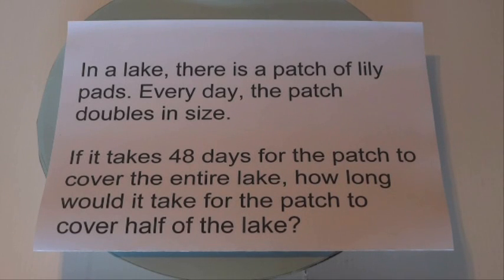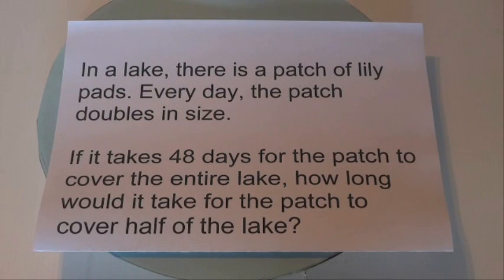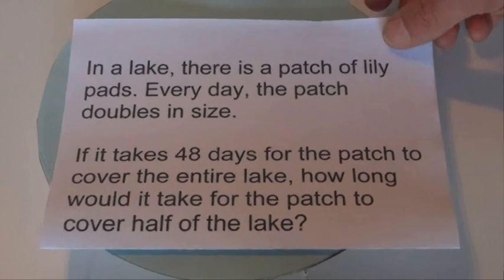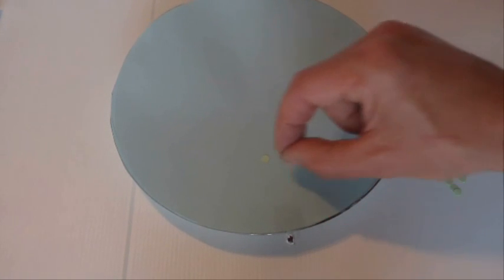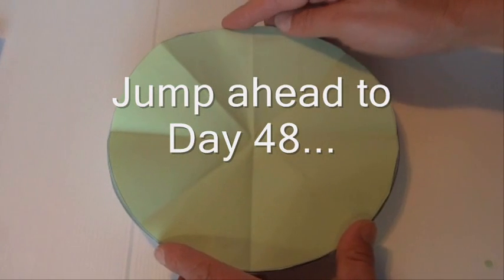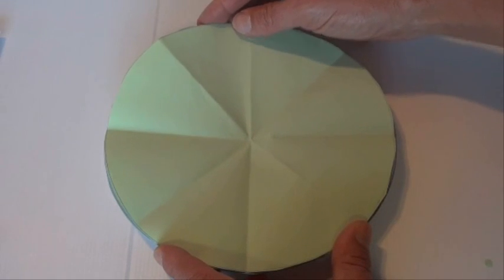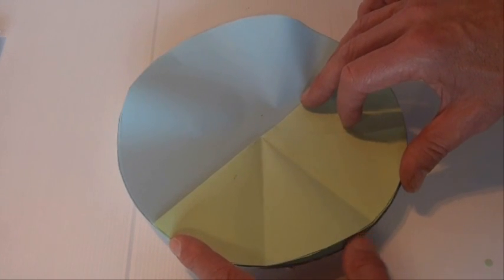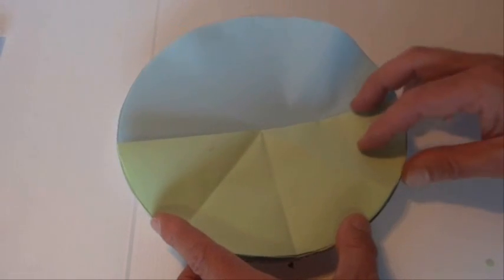How to Solve "If It Takes 48 Days for Lily Pads to Cover a Lake..." Cognitive Reflection Test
Brain Teaser:  In a lake, there is a patch of lily pads. Every day, the patch doubles in size. If it takes 48 days for the patch to cover the entire lake, how long would it take for the patch to cover half of the lake? Watch my video to find the answer. The most obvious answer is not correct and you will kick yourself when you find out the real answer. This is question 2 of the Cognitive Reflection Test